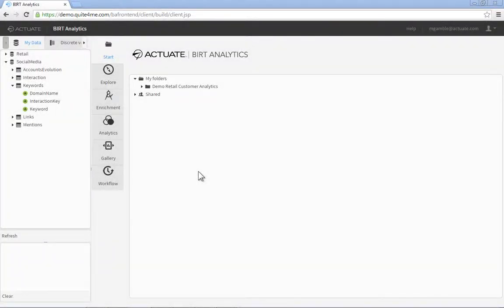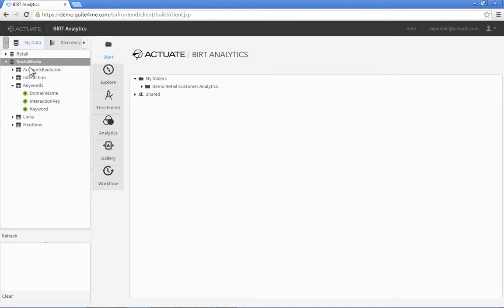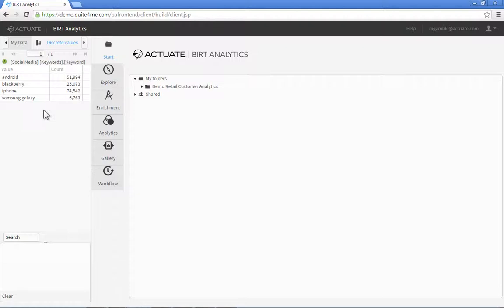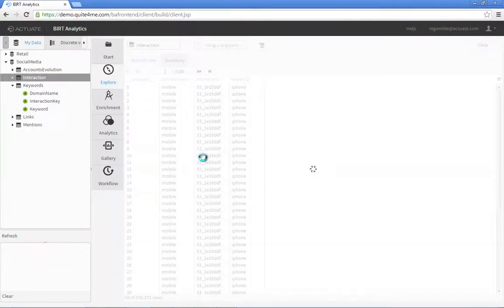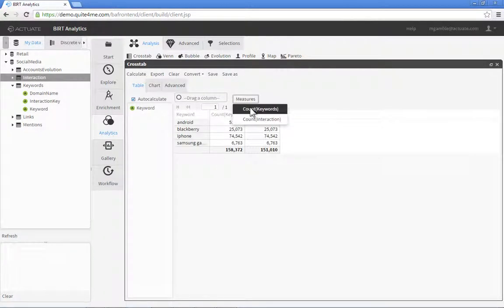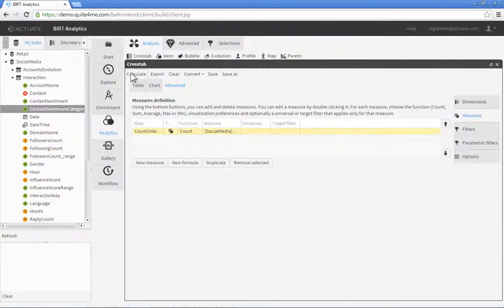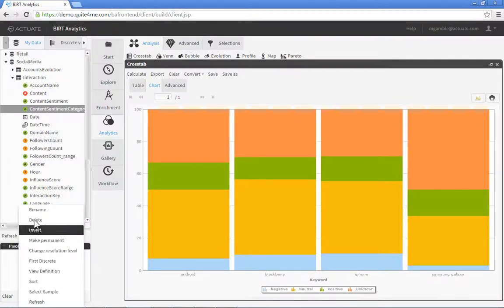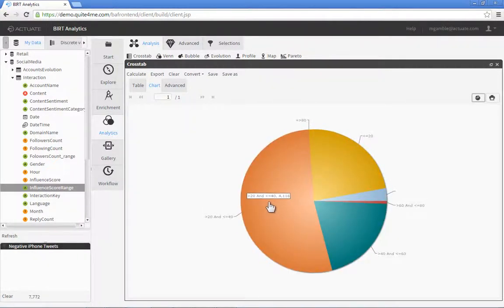What Your Customers Are Saying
BIRT Analytics can load data from sources such as Facebook, Twitter and other social media. Go beyond understanding what your customers say, understand their level of influence to get the big picture!